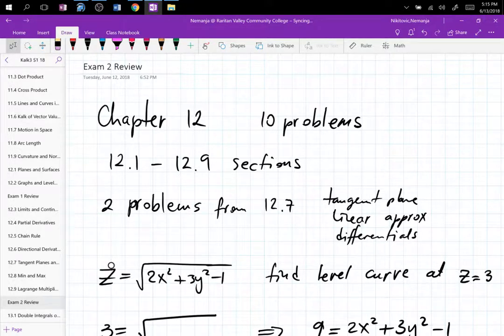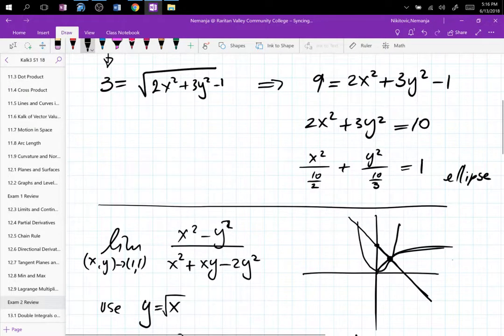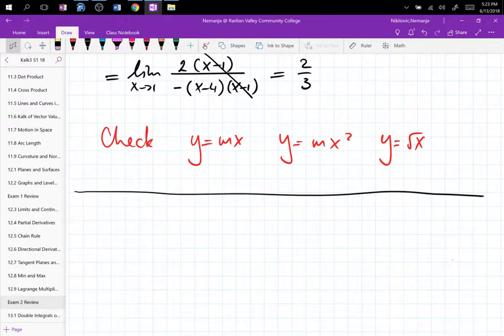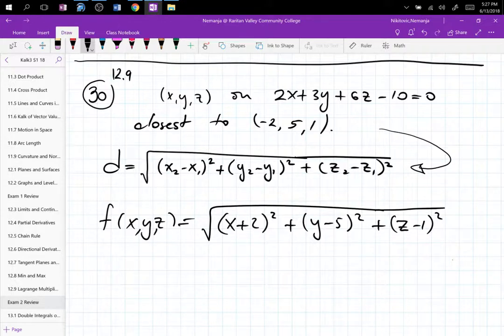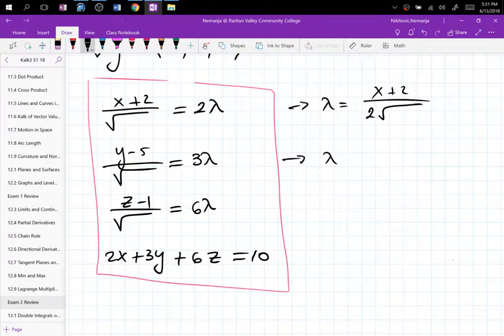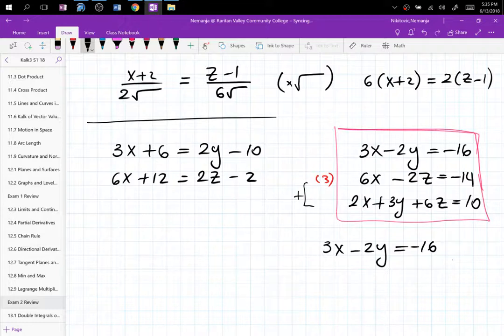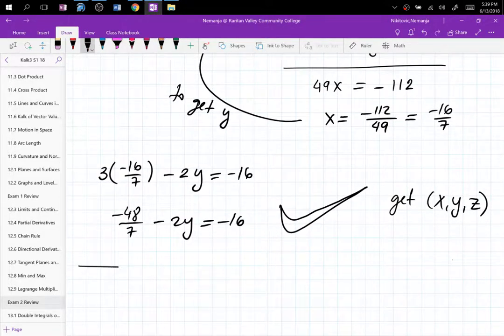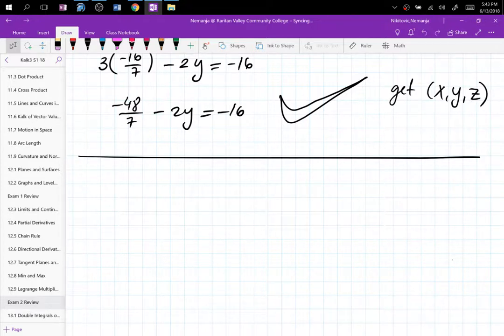Nik's Live Calculus Stream (Calculus3 Exam 2 Review)